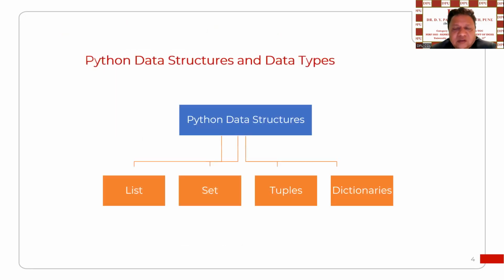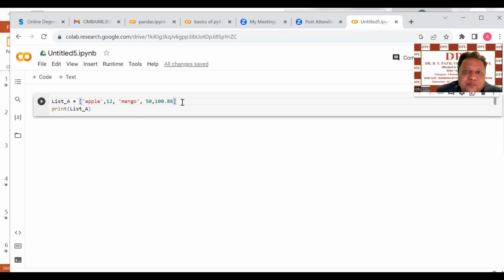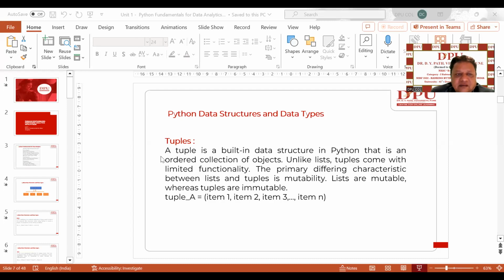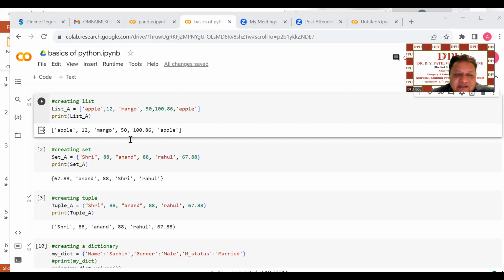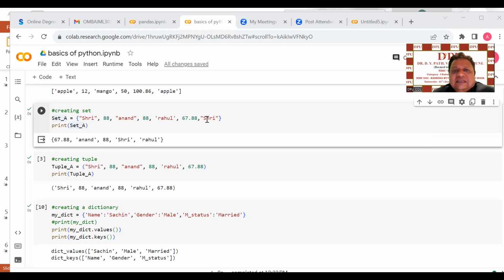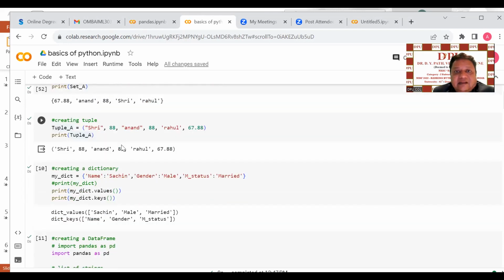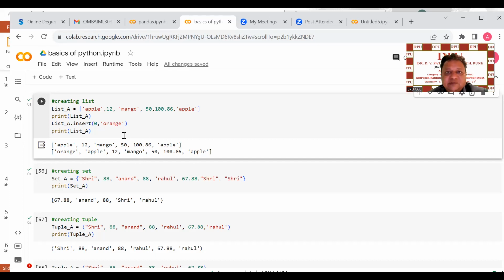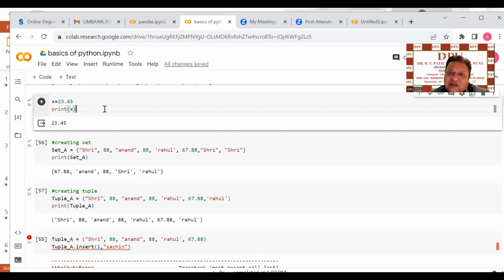Unit 1 Python Fundamentals for Data Analytics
29 Sept 2023